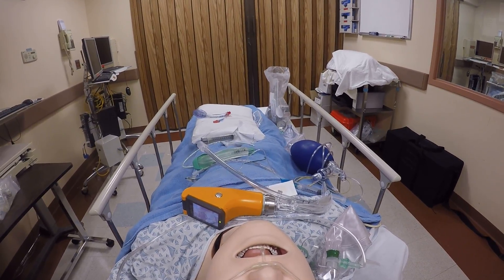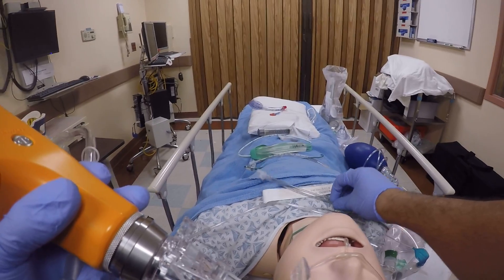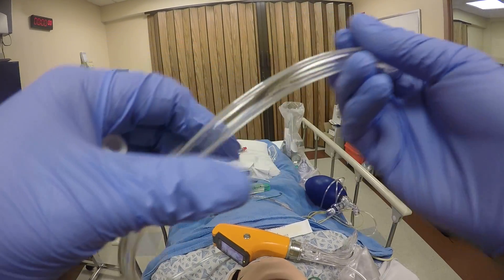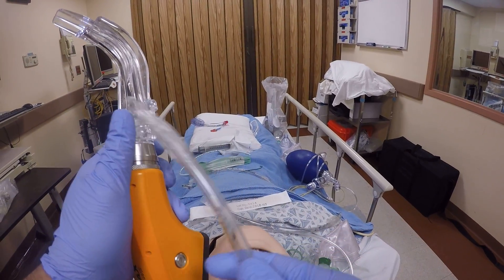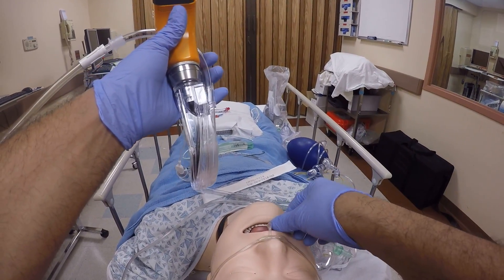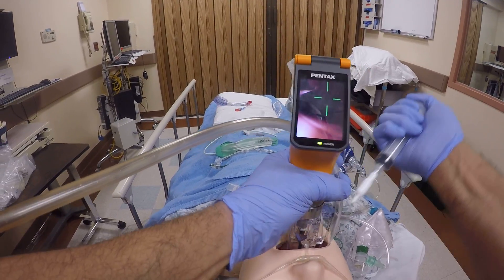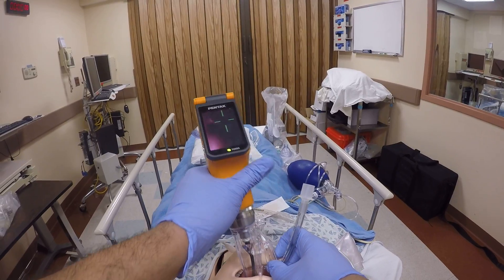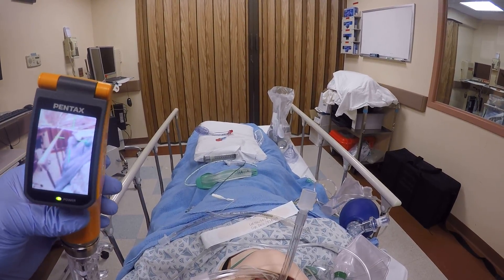2016 04 05 GastricDiversionPentaxAWS100